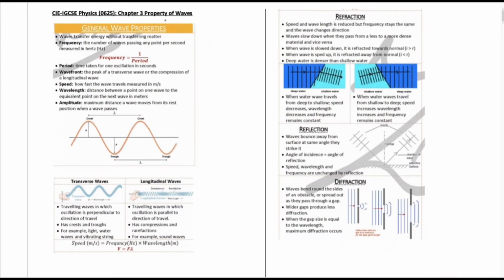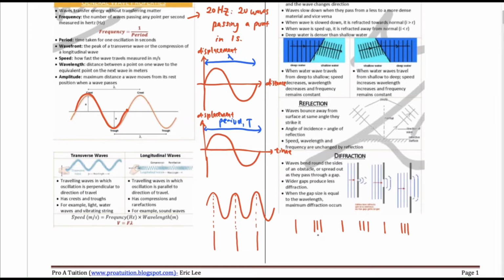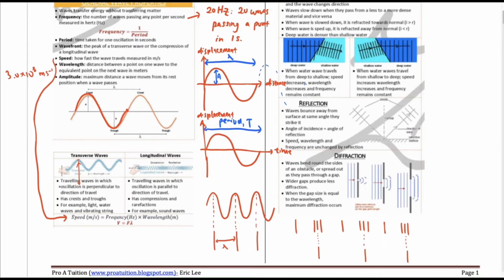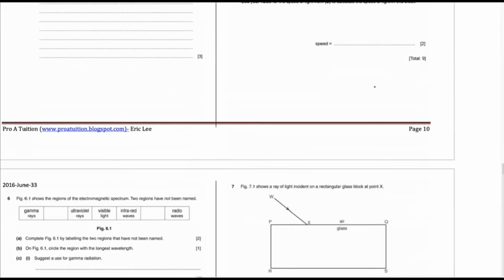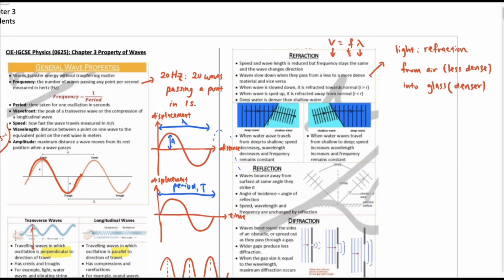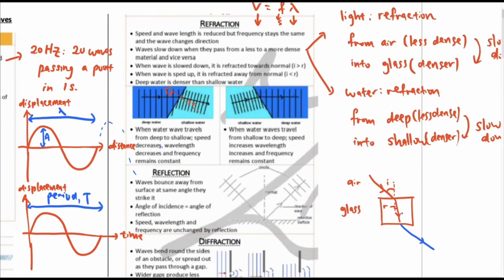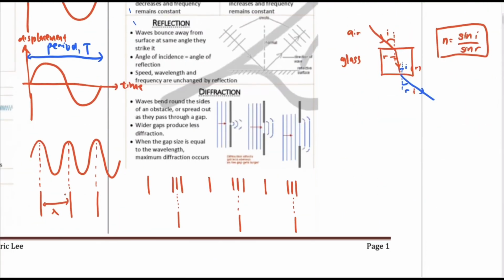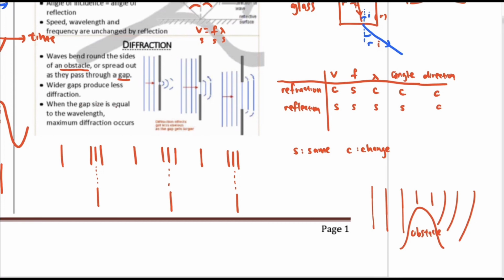Cambridge IGCSE Physics 3.1 General wave properties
Reflection, refraction, diffraction. Wave speed, amplitude, period, wave front.